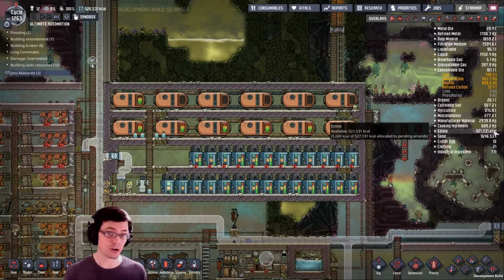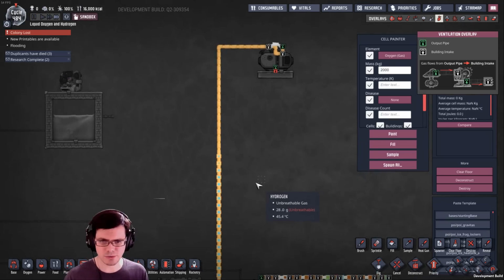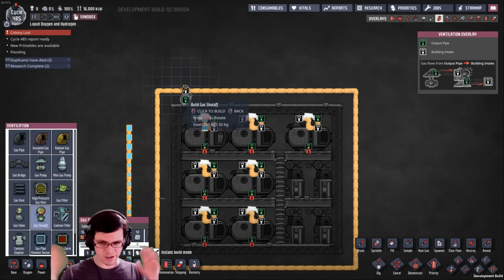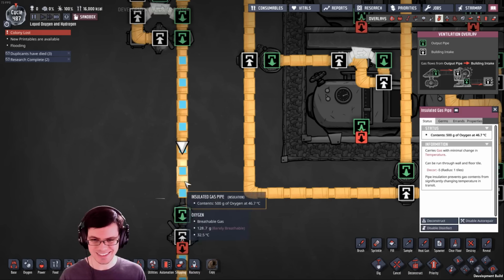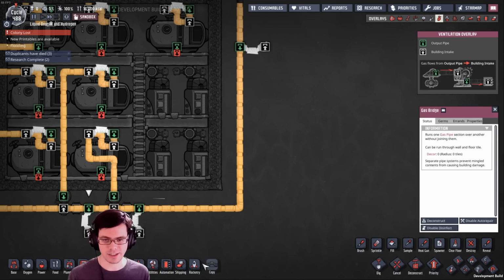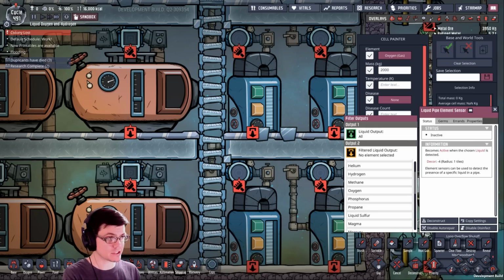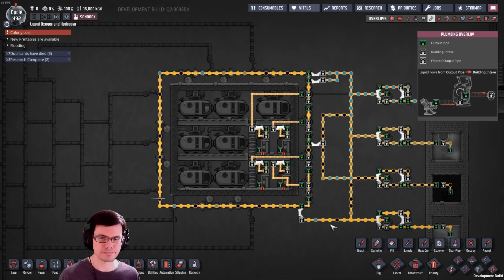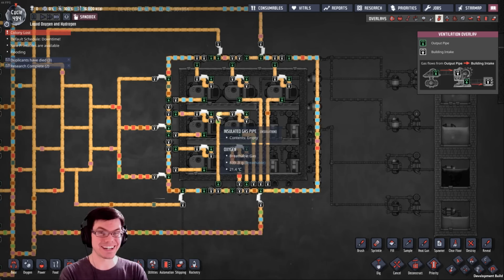Gas And Liquid Filter ASRS! Oxygen Not Included Experiment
Combine a liquid or gas loop with a filtering system and you get an automated storage and retrieval system for gas and liquid!